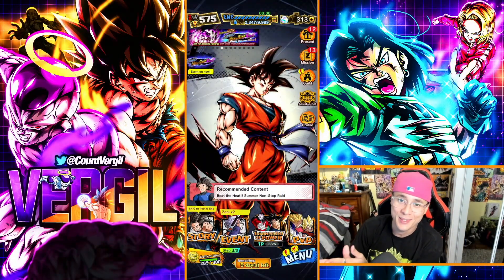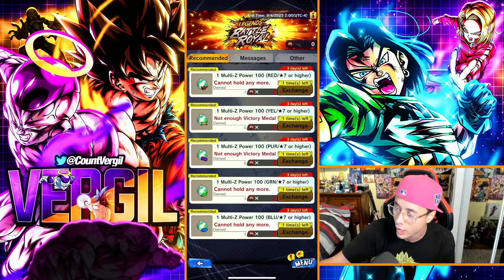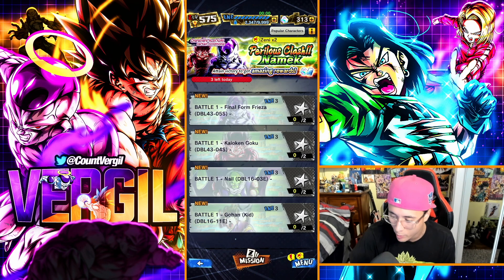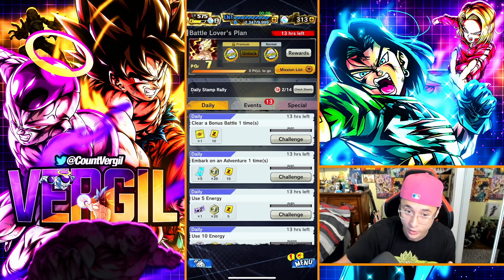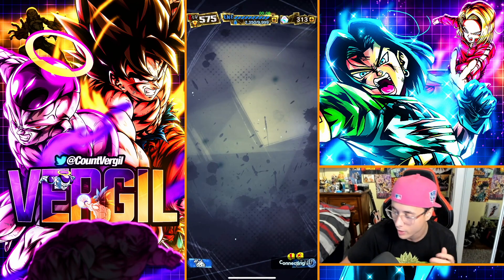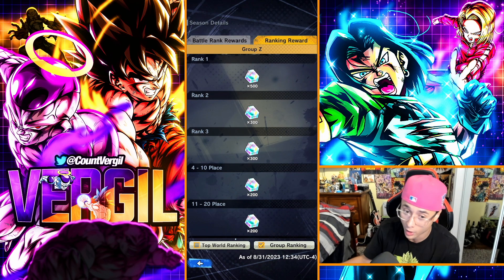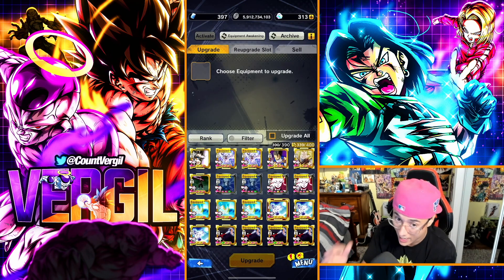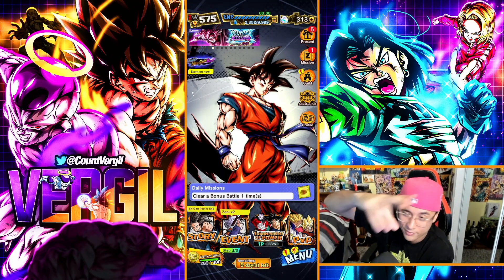ALL THE WAYS TO FARM CHRONO CRYSTALS FOR LF SSJ NAMEK GOKU! (Dragon Ball Legends)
$CVergil